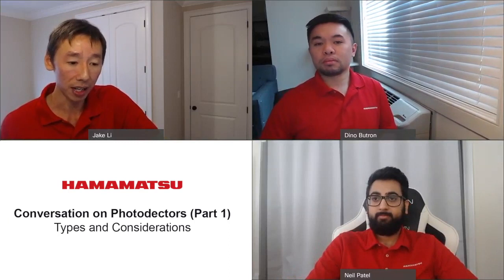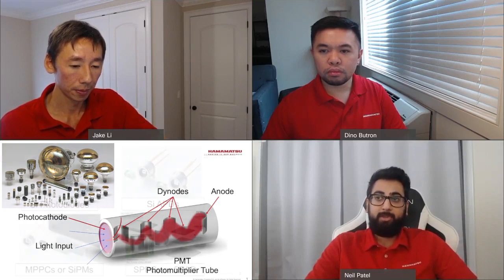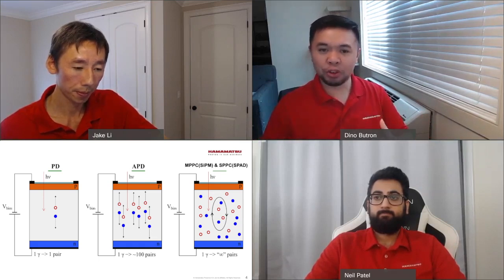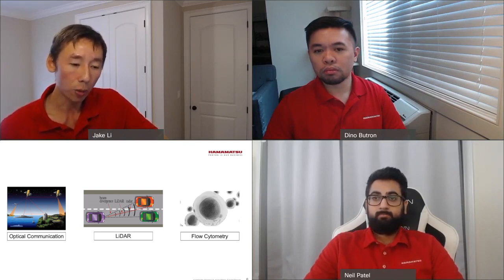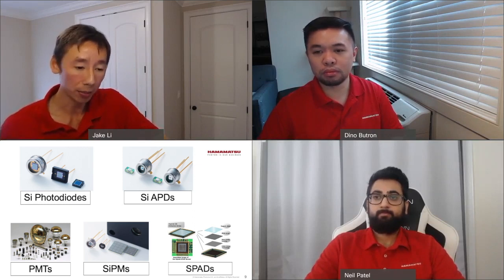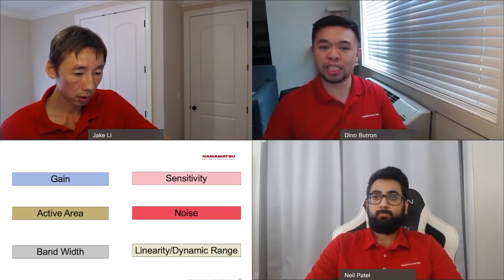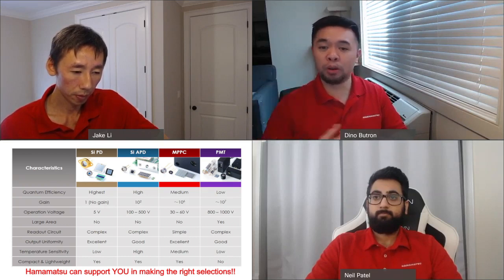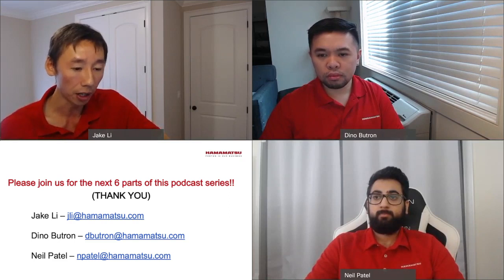Conversations on Photodetectors Part 1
Photonic technologies have been the core enabler of new applications and markets, from LiDAR used in autonomous vehicles to medical imaging or PCR/immunoassay techniques for COVID-19 detection.  A critical component is the photodetectors within these systems that are able to detect various amounts of light levels, and selecting the right photodetectors is often the most challenging part of any optical-based designs.  This podcast series will try to summarize key parameters to consider, so the selection process of photodetectors (photodiode, APD, SiPM, SPAD, and PMT) can be simplified.